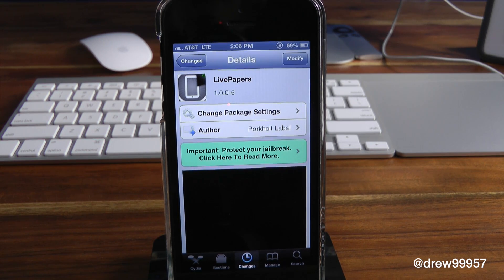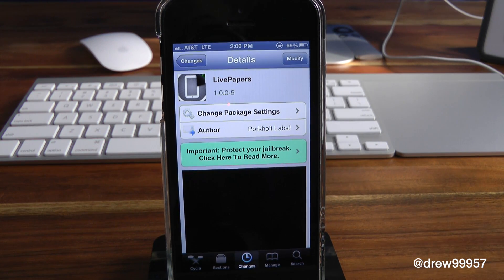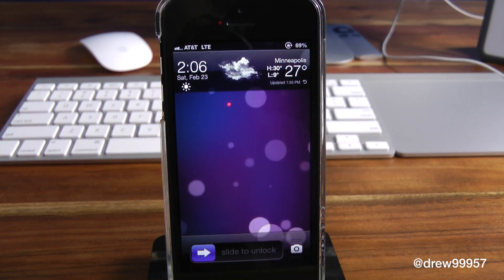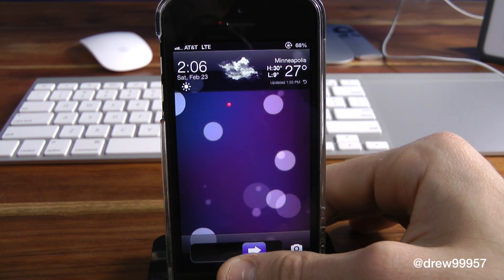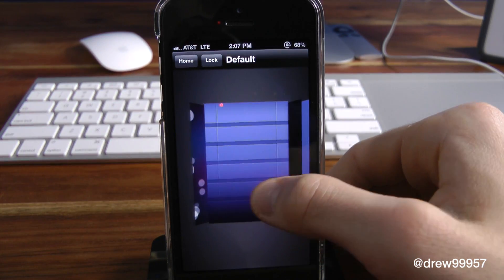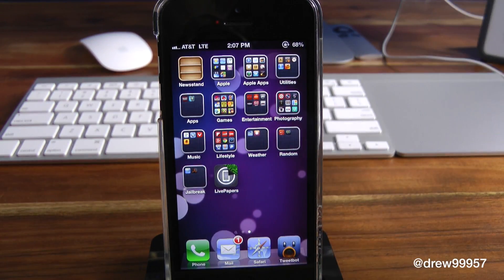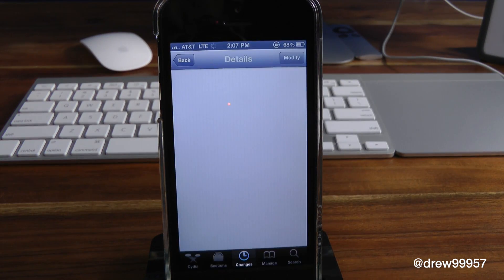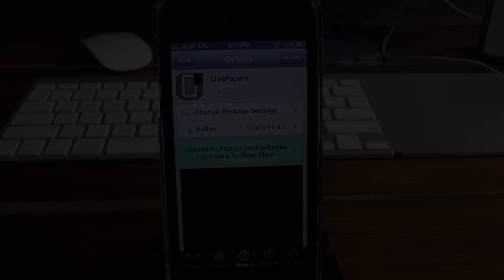LivePapers Make Your Wallpaper Move Cydia Tweak Review